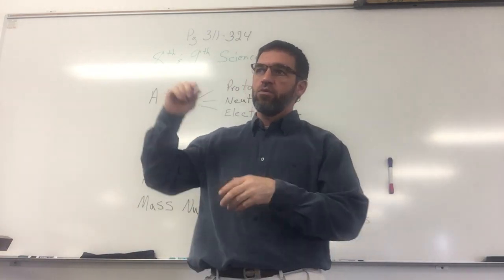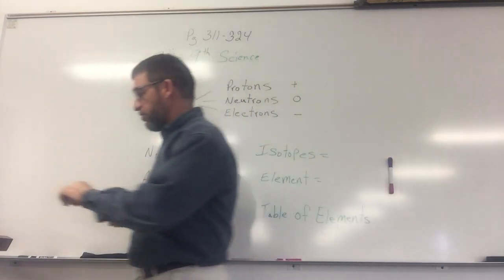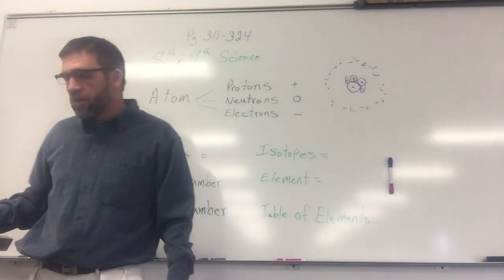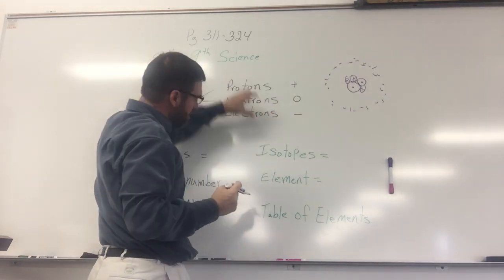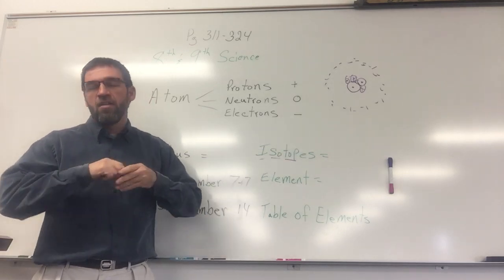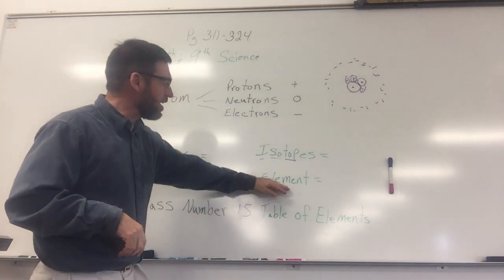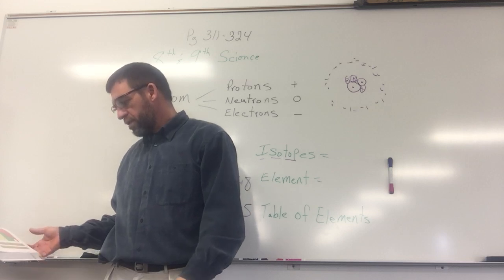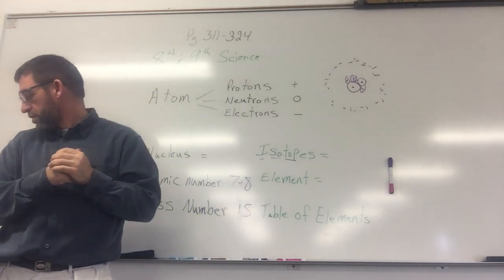Science 8-9th 3-25-20